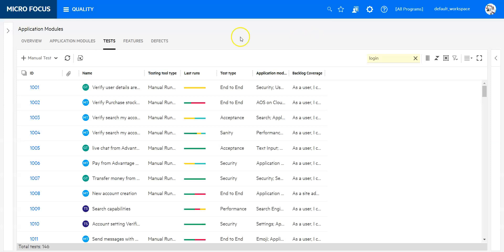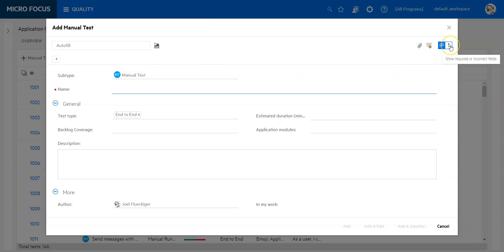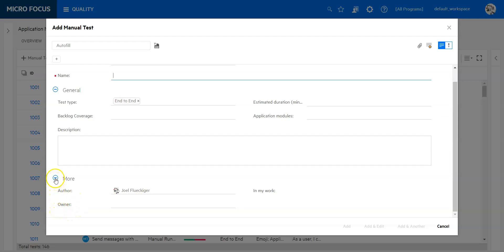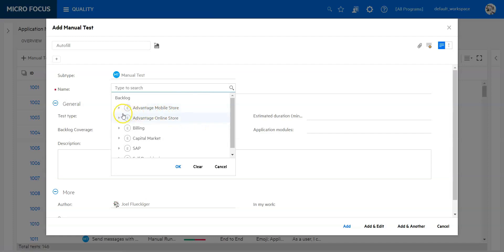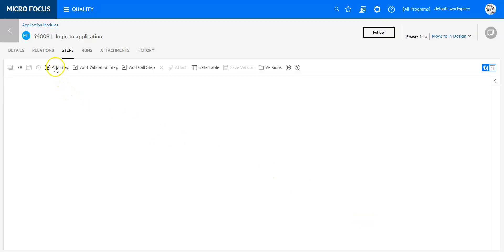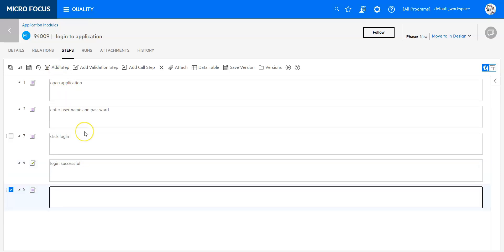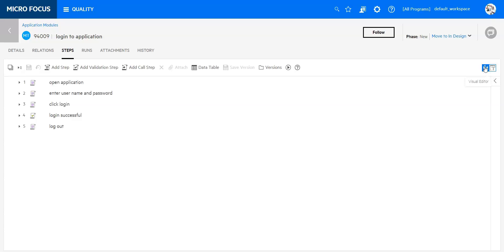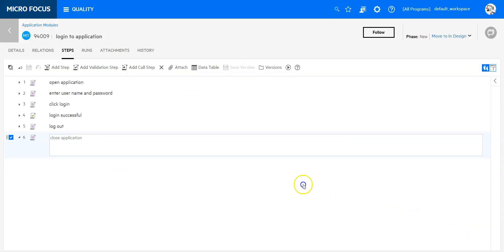Create a manual test in ALM Octane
Testing
As you develop your application, testing is a critical part of the process. Testing ensures that the a product meets your organization's quality standards. To assist, ALM Octane helps you with many types of testing frameworks and test types.

ALM Octane supports manual, Gherkin, and automated tests.

Manual tests and Gherkin test
Use Manual tests and Gherkin tests for acceptance testing, unit testing, or integration testing. In these tests, the tester uses the application to make everything works as expected.

Manual tests list each step and you perform the test, step by step. Gherkin tests contain scenarios that describe what to test but give the freedom how to test.

Automated tests
Automated tests are helpful for repetitive tasks and performing difficult tasks. Use automated tests for unit testing, regression testing, and continuous integration.

You maintain automated tests in external testing tools.

ALM Octane incorporates test run results in dashboard and quality analysis.

There a different test entity types to use to organize testing. For details, see the section on Testing entities in the glossary of ALM Octane entities.